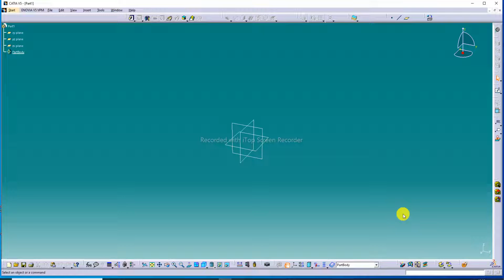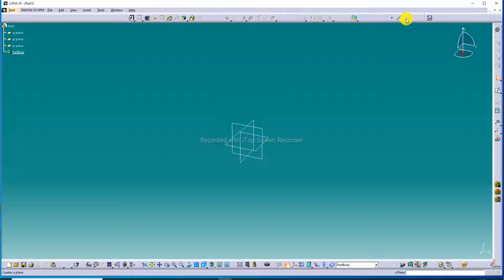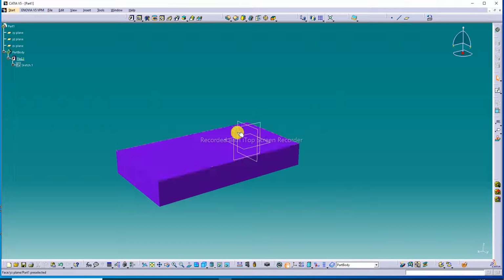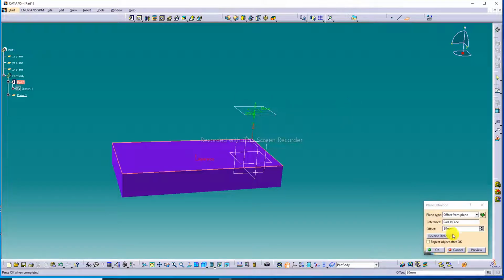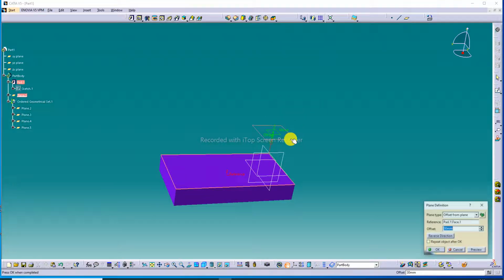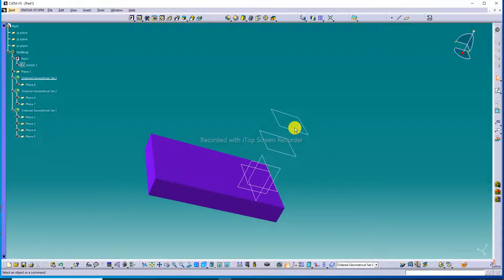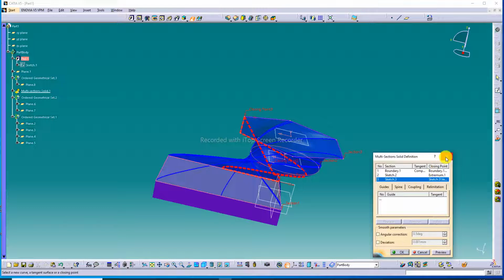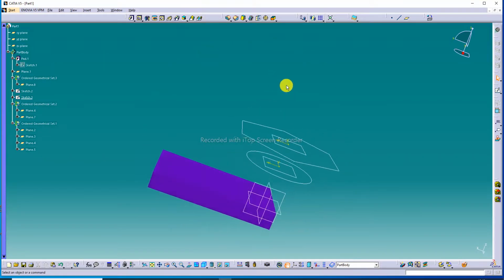CATIA COMMAND, PLANE LECTURE-56A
Main Topcs:
1. AUTOCAD Tutorial for Beginners & Advance.( 2D sketching Drawing, 3D Modeling Design and Isometric Design, Industrial Projects Design All Easily Learn in autoCAD Software).

2. SOLIDWORKS Tutorial for Beginners & Advance.( 2D Sketching Drawing, 3D Modeling Design, Surface Modeling Design, Sheet Metal Design,  Weldments design, Assembly Process, Drafting Process, Simulation Process, Industrial Projects Design All Easily Learn in Solidworks Software).

3. CATIA V5 Tutorial for Beginners & Advance.(2D sketching Drawing, 3D Modeling Design, Wireframe and Surface Design, Generative Sheet Metal Design, Assembly Process, Drafting Process, Simulation Process, Industrial Projects Design All Easily Learn in CATIA V5 Software ).

4. ANSYS workbench Tutorial for Beginners & Advance.(2D Sketching Drawing, 3D Parts Design & Analysis, Surface Parts Design & Analysis, Sheet Metal Parts Design & Analysis, Industrial Projects Design & Analysis All Easily Learn in ANSYS Workbench Software).

5. GD&T Tutorial for Beginners & Advance.( GD&T AutoCAD Software, GD&T Solidworks Software, GD&T Catia V5 Software, Industrial GD&T All GD&T Learn Easily).

6. NEW Update COMPUTER Knowledge.(New update computer parts, New update software knowledge, New update any notifications related to computer knowledge).